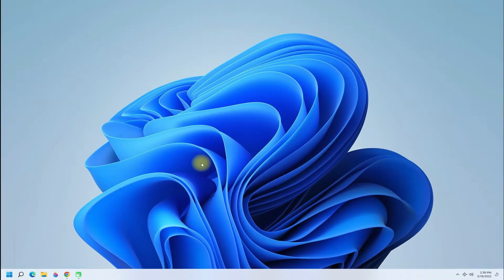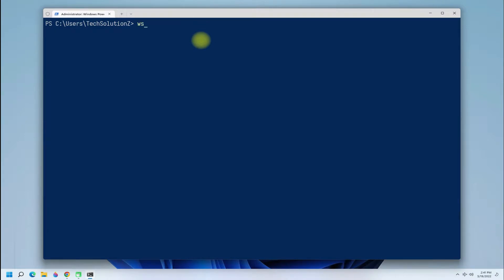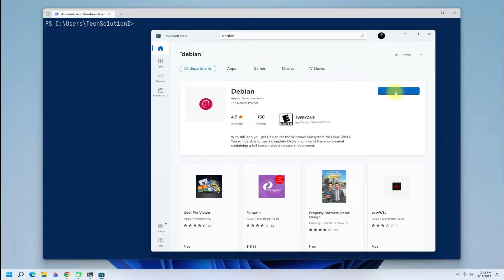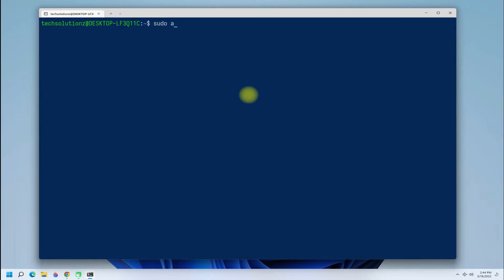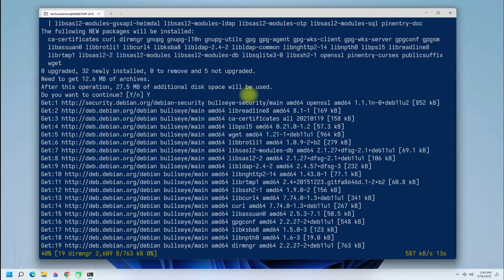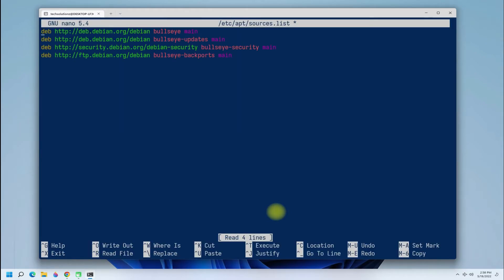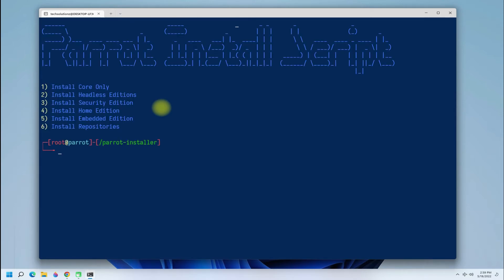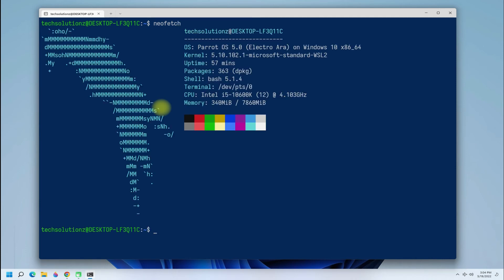How to Install Parrot OS 5.1 WSL 2 Windows 11 Parrot OS 5.1 Installation on WSL 2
How to Install Parrot OS 5.1 WSL 2 Windows 11 Parrot OS 5.1 Installation on WSL 2 | Installing Parrot OS on Windows Subsystem for Linux | Parrot OS is a Linux distribution based on Debian with a focus on security, privacy, and development. Parrot’s main focus on the latest release was on making the system extremely stable and flexible.